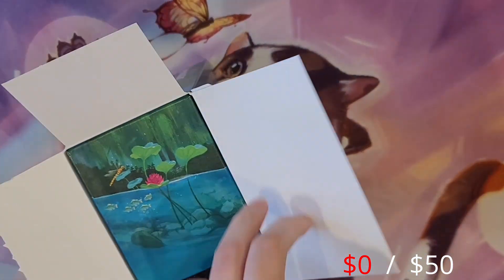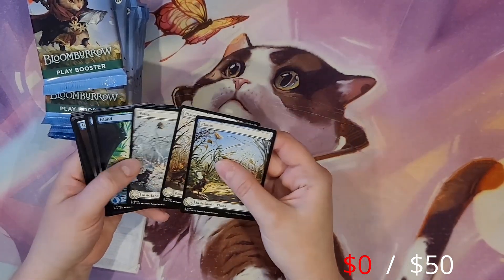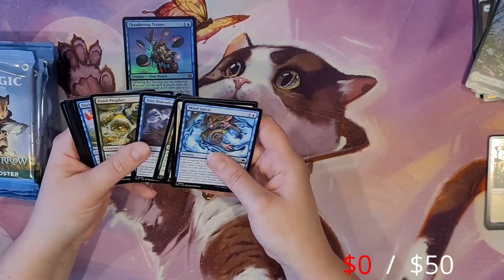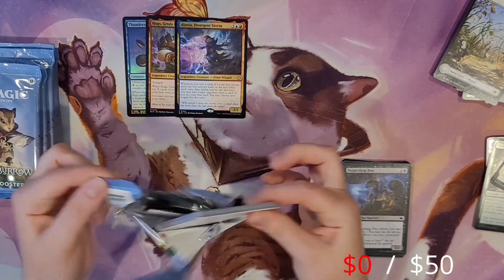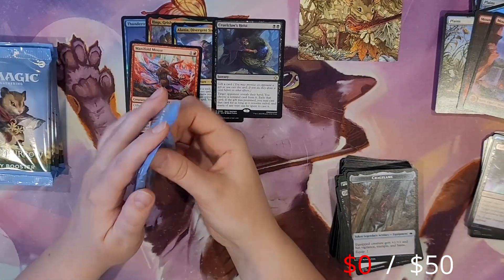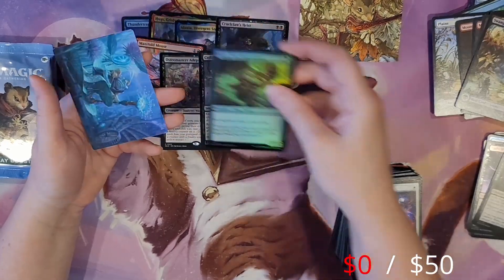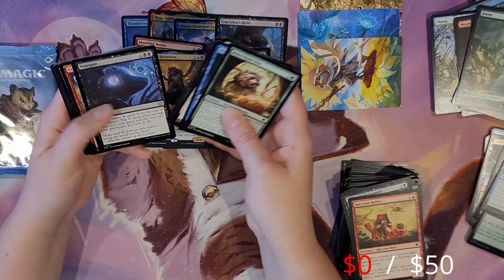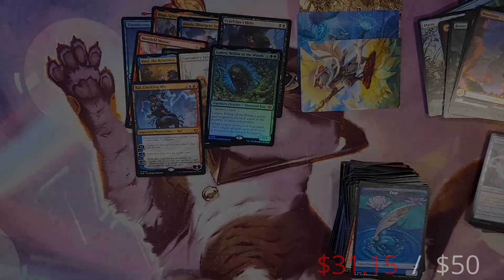Bundle Break | Bloomburrow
Consider becoming a Patron: See all of the behind the scenes content, and join a great community!